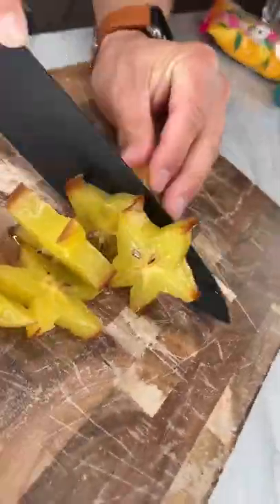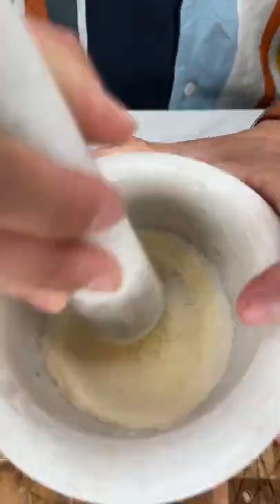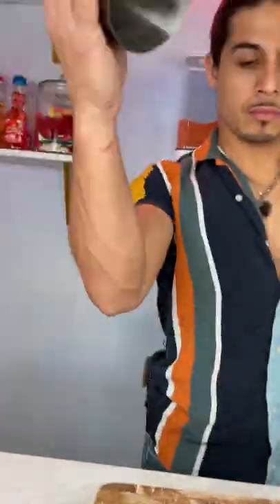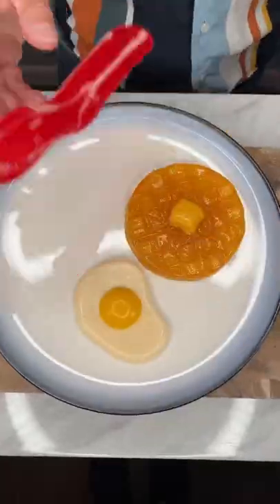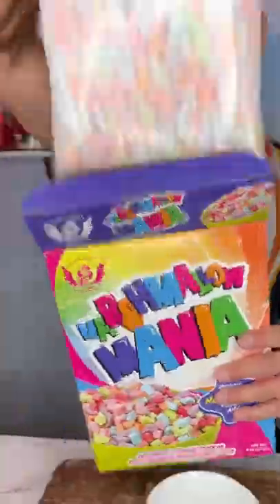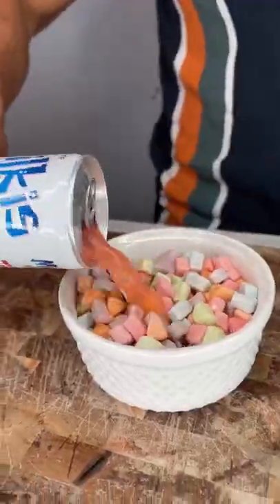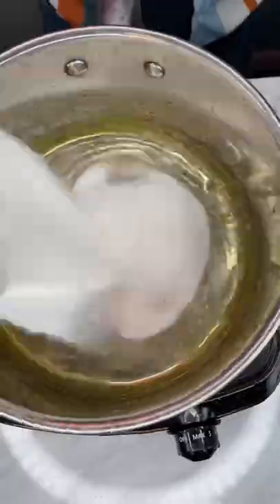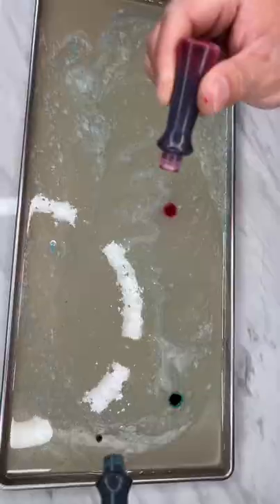Candy Bartenders Day in 1 Min 🍭